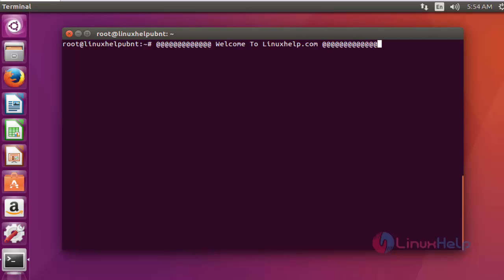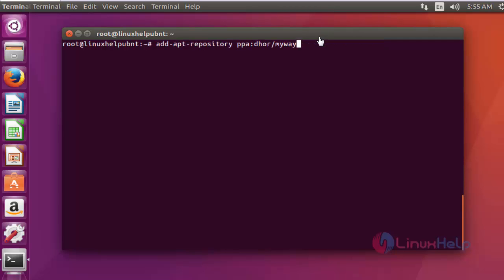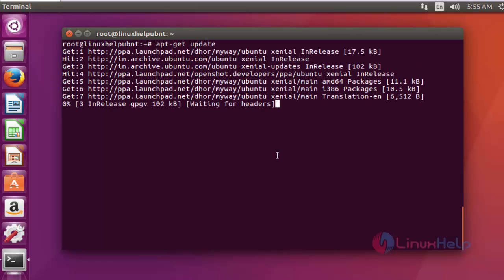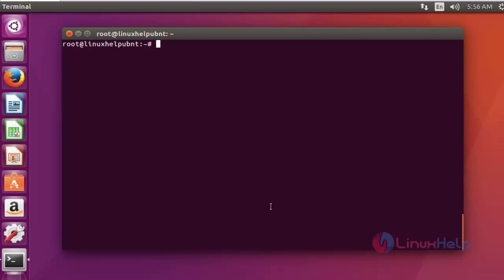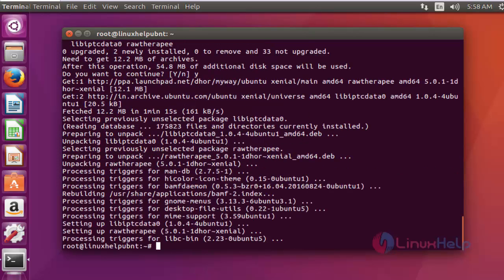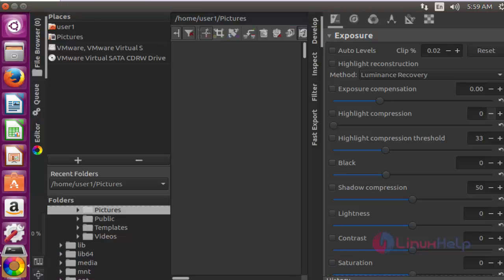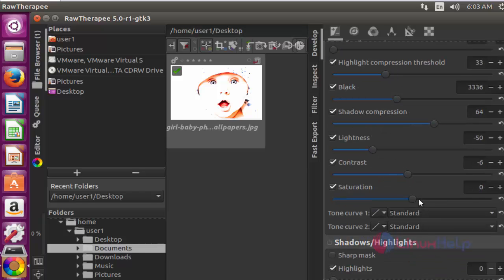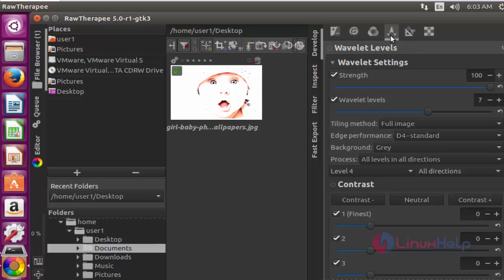How to install RawTherapee 5 on Ubuntu 16.04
This video explains the installation of Rawtherapee 5 on Ubuntu 16.04. Rawtherapee is a cross platform raw image processing tool.